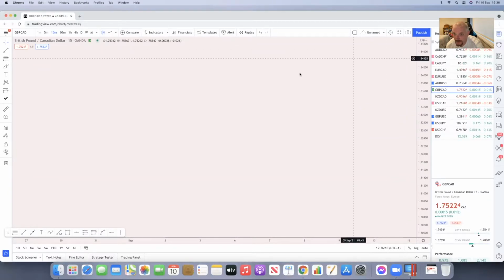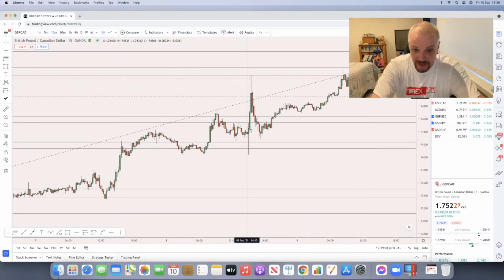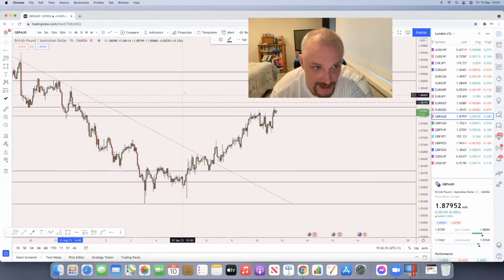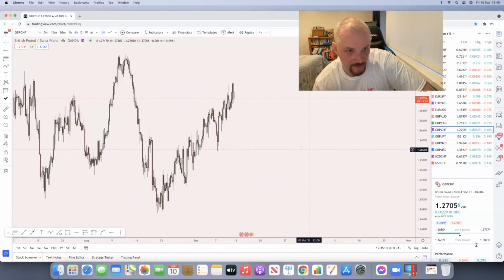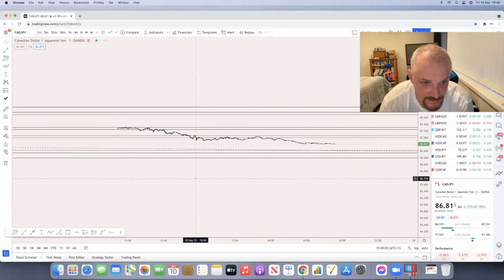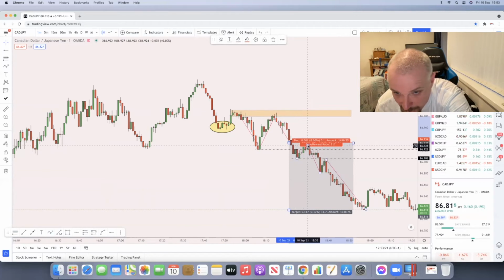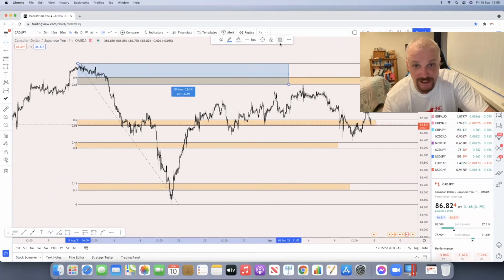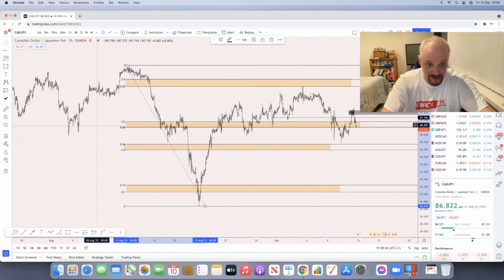Home Work Forex Fire Zones Fibonacci